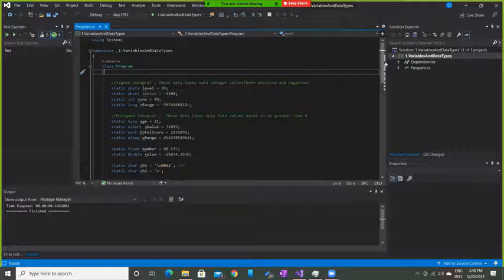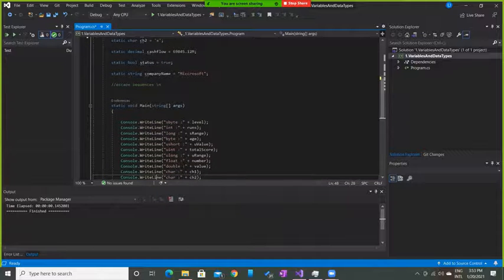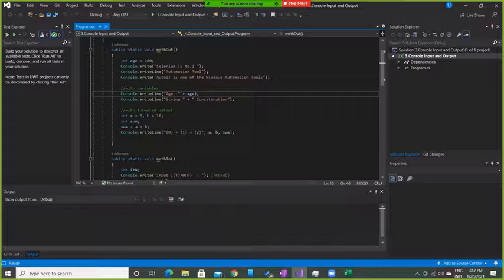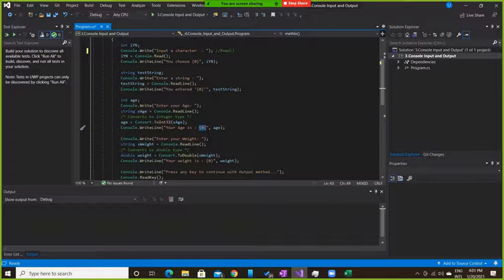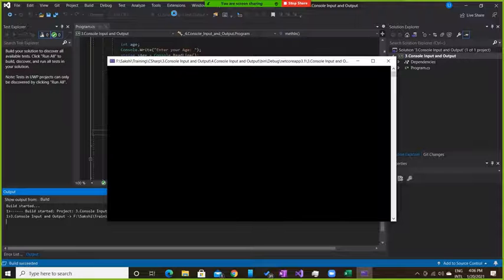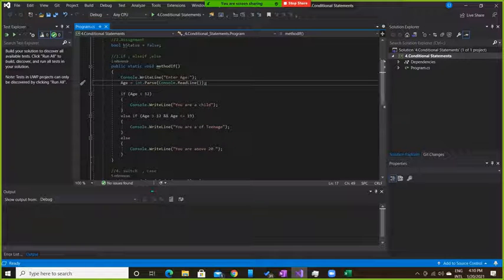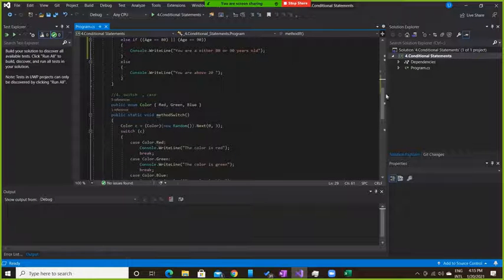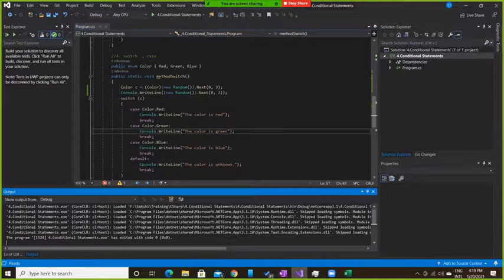C# Day1 - Variables & Data Types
C# Variables & Data Types